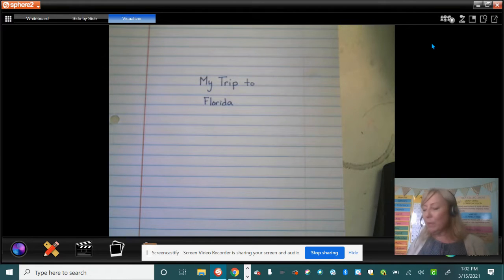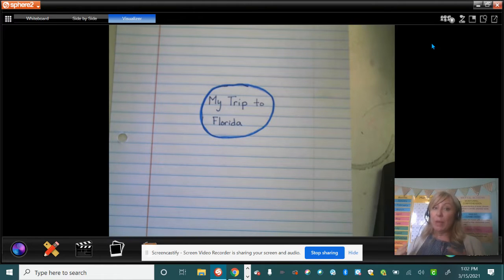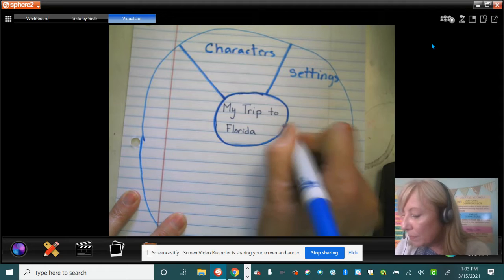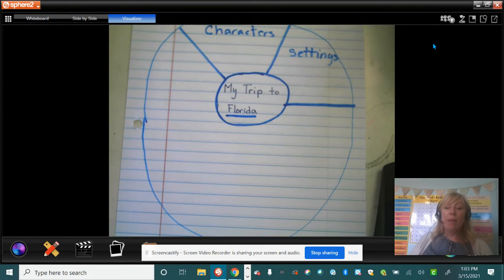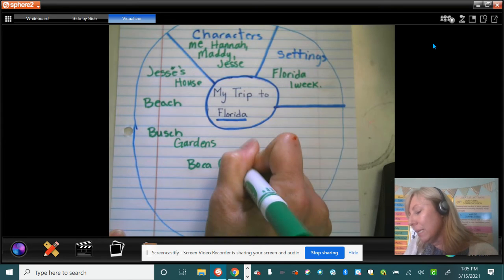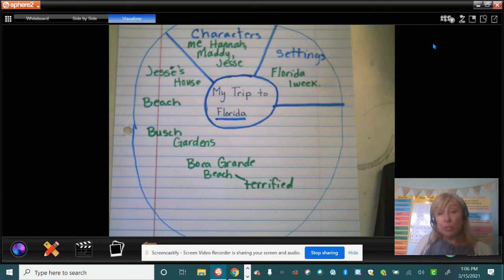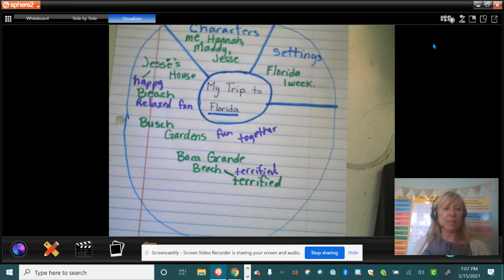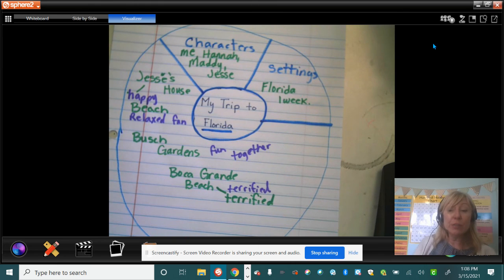Circle Map about a trip we took!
we will draw a circle map about a trip we took.